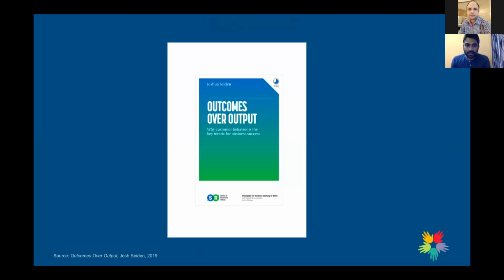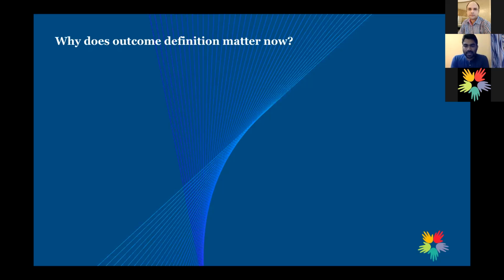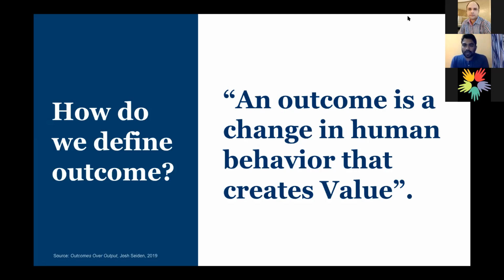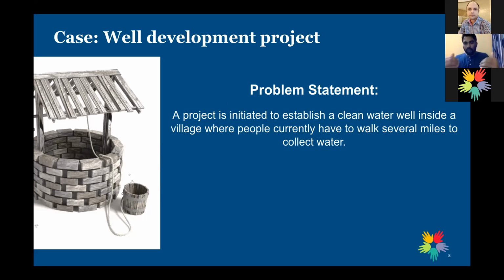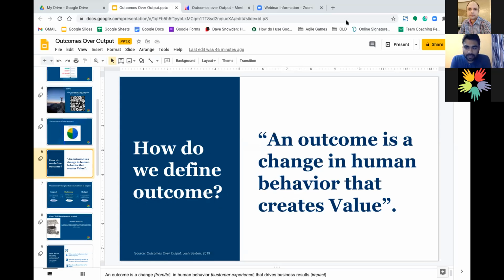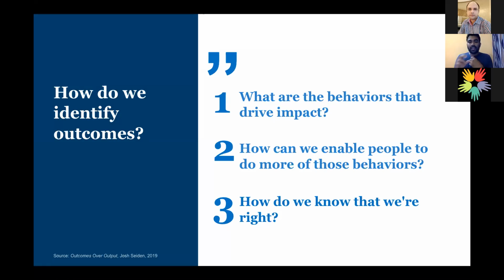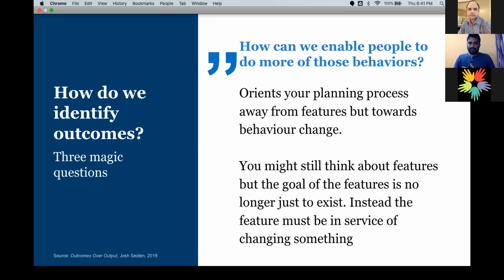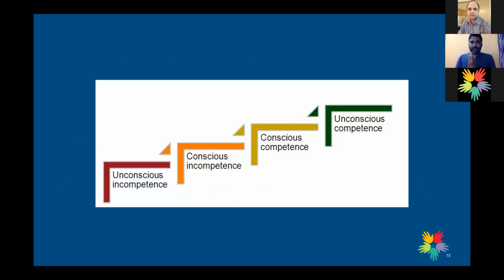tryScrum Studio Webcast Series #16- Outcomes over Outputs